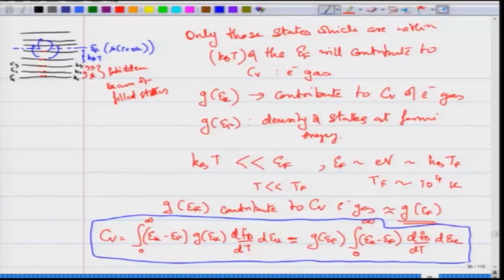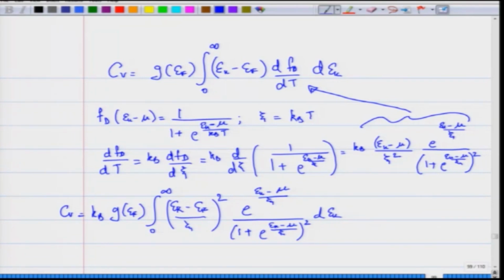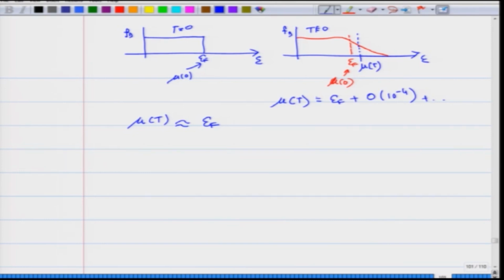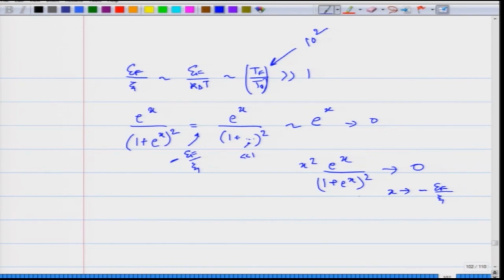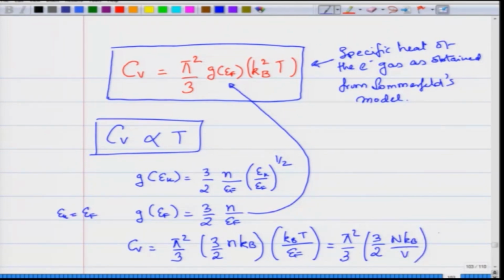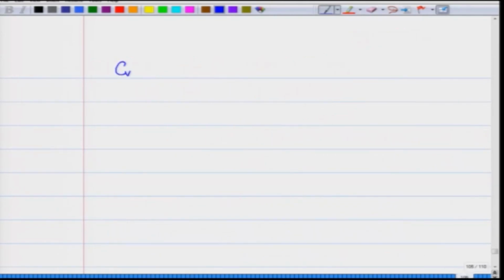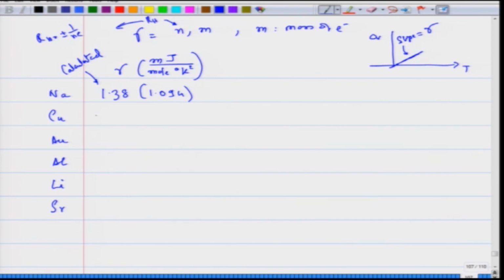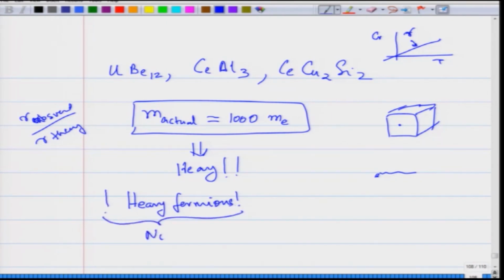Electronic Contribution to the Specific heat of a Solid Part-4